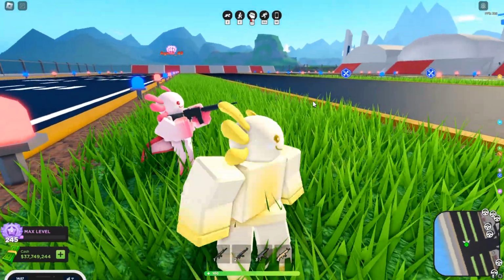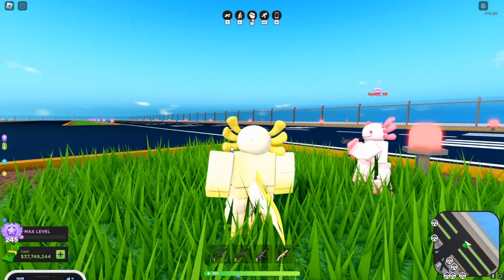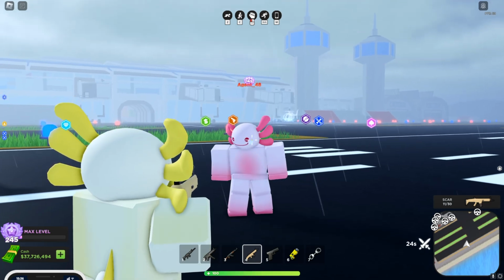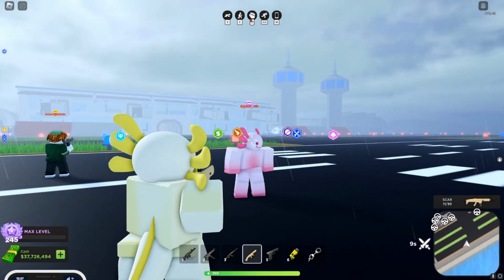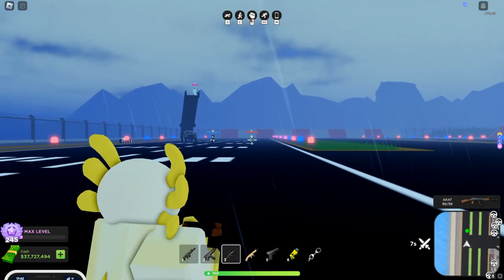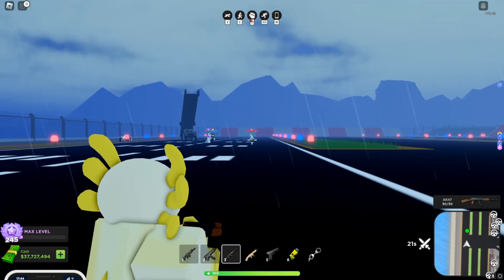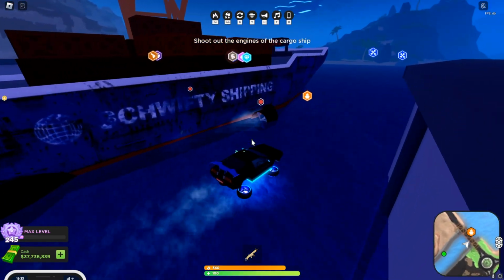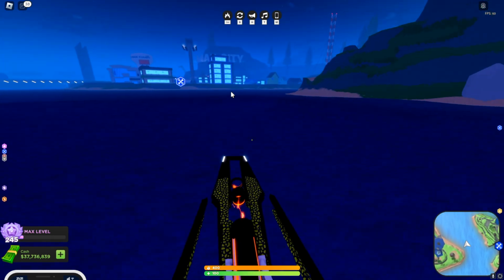Which Rifle is the BEST? (M4, MP5, SCAR, AK) - Mad City Chapter 2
Axolotl Gang